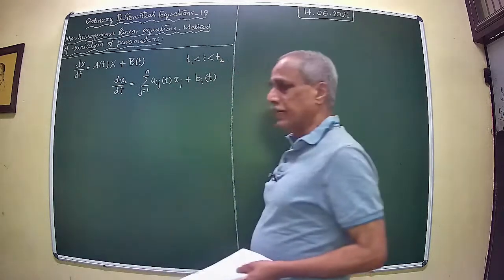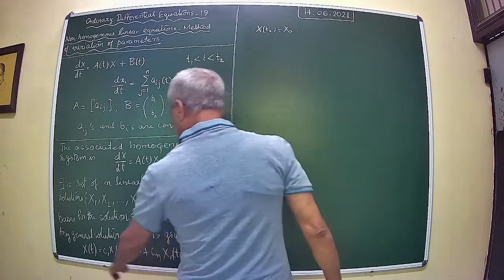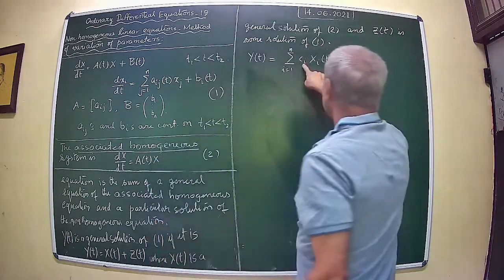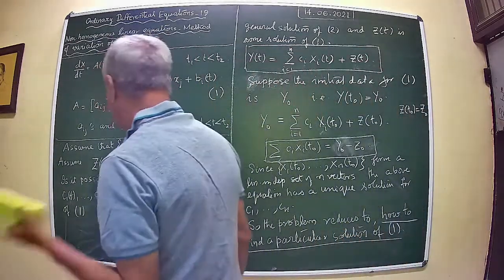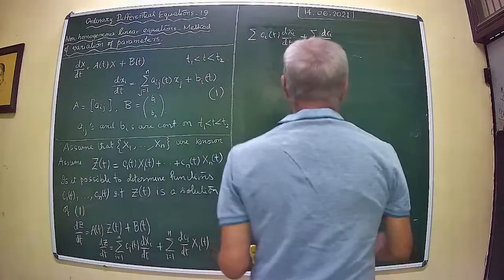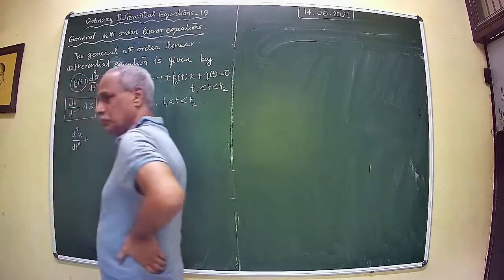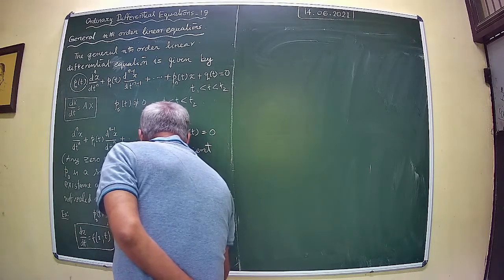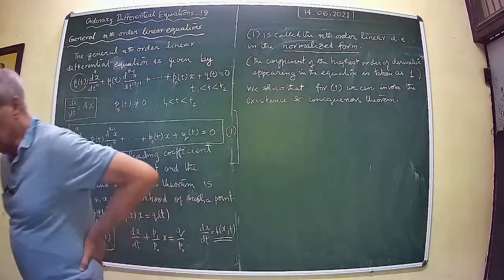Ordinary Differential Equations 19 Nonhomogeneous Linear Equations Method of Variation of Parameters